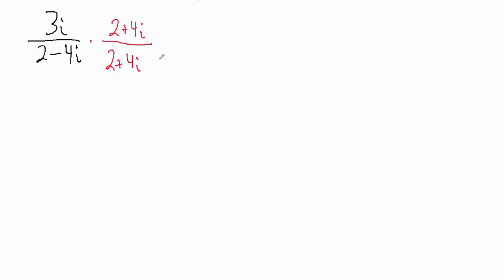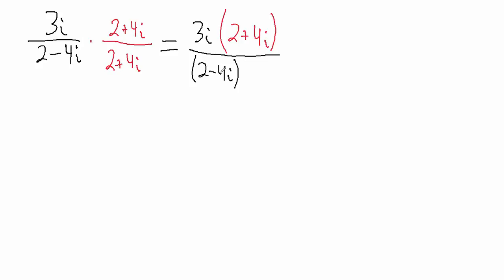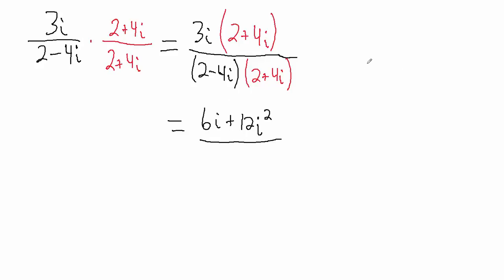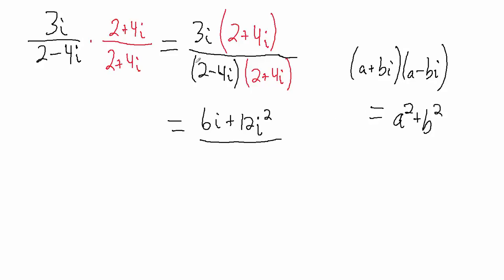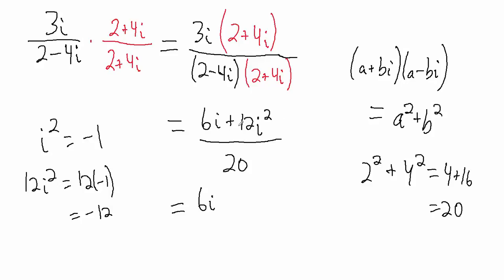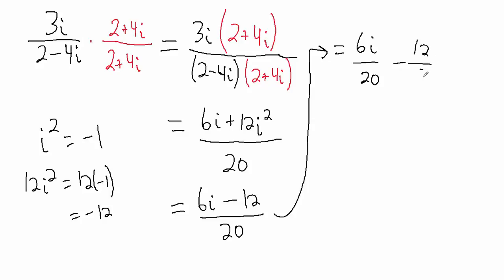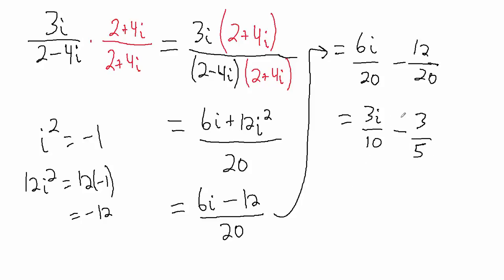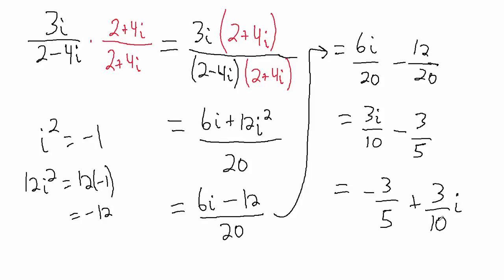Complex Numbers - Dividing - Example 2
Another example of dividing complex numbers.